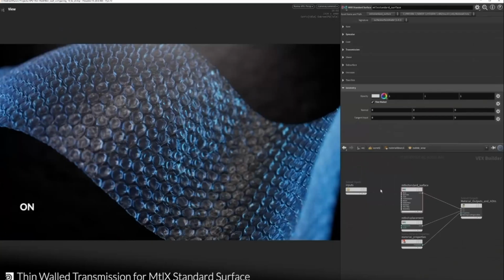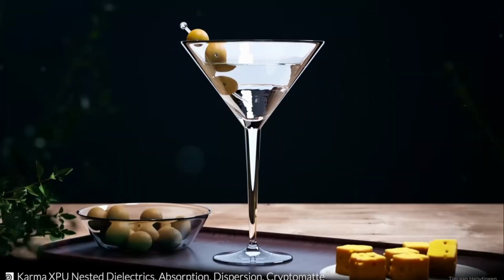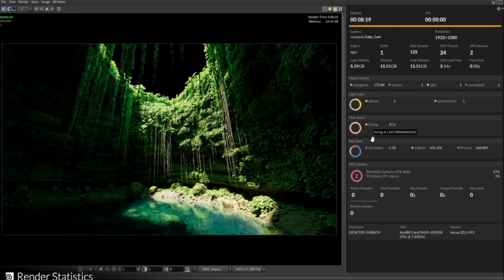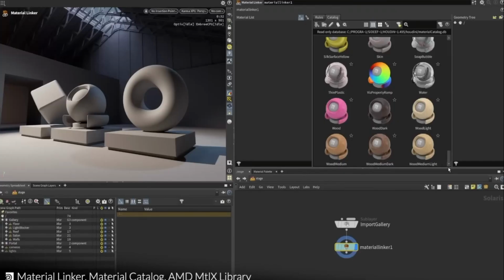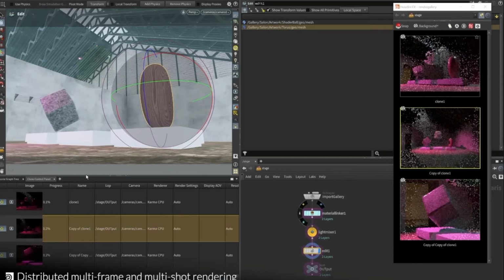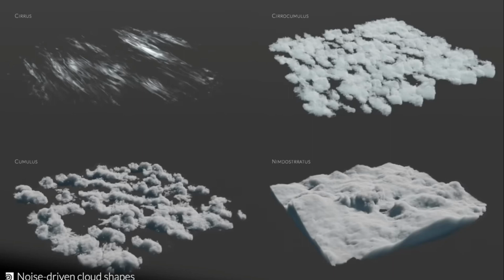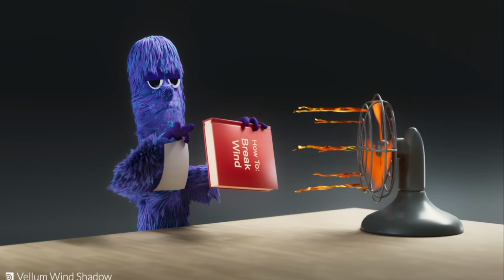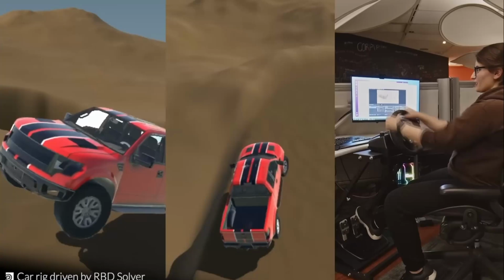Houdini 20 Sneak Peek Thoughts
Houdini 20 is coming and SideFX has released a sneak preview video. I wanted to go over my favorite things from what was shown and what I am looking forward to the most.